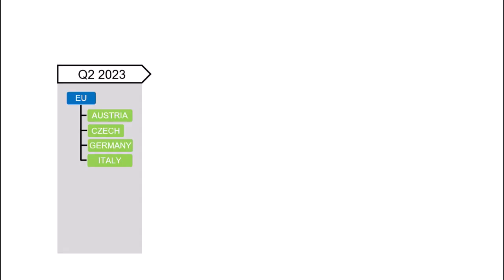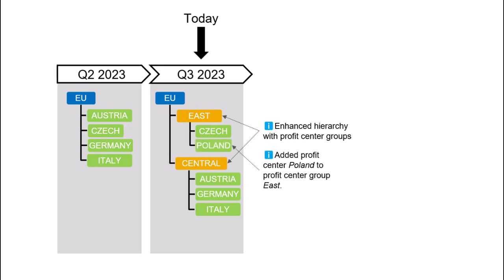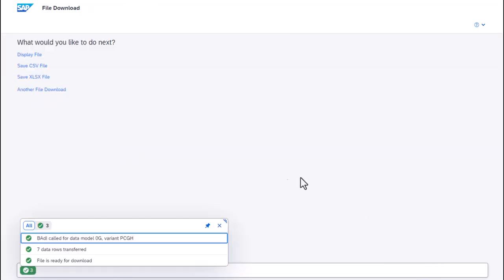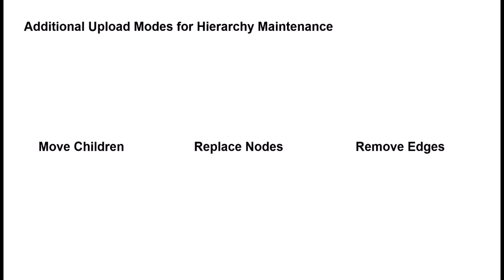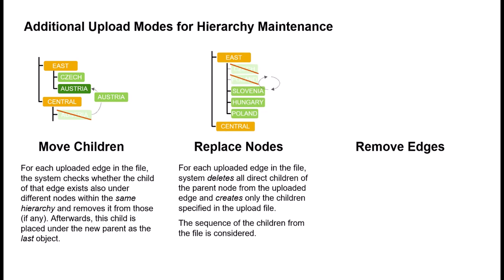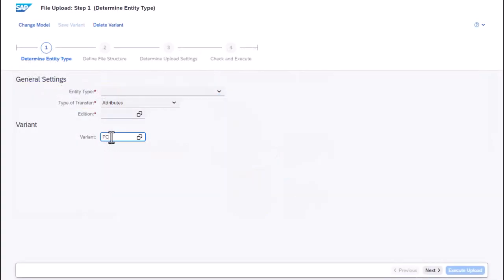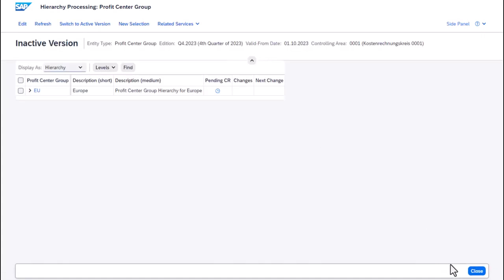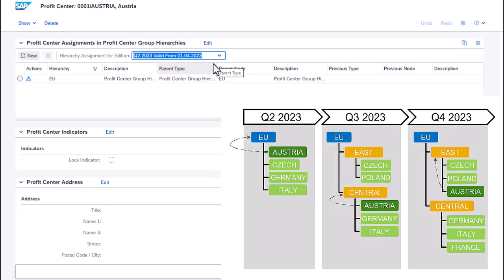SAP Master Data Governance: S/4HANA 2023 - Improvements for MDG Financials and MDG Framework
Learn how to use the following new features in S/4HANA 2023 for financial data and MDG framework.

Key Highlights:
01:20 Use the Descriptions Instead of Technical Names in File Download
01:50 New Upload Modes for Hierarchy Maintenance in File Upload
03:12 Attach Source File to the Change Request at File Upload
04:01 Display of Current Hierarchy Assignment on SOM UIs